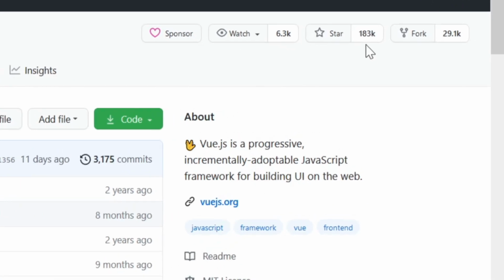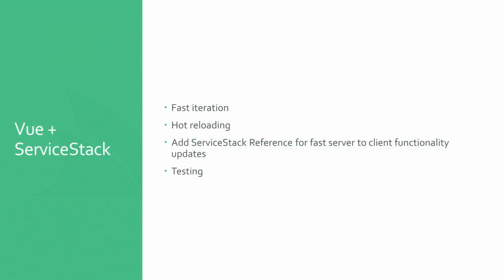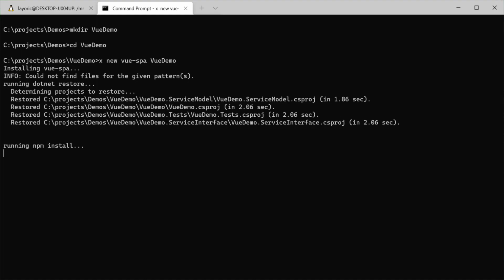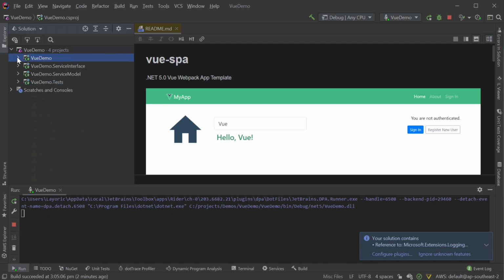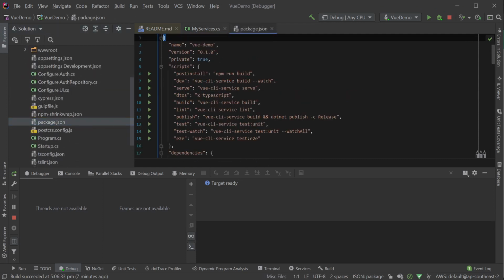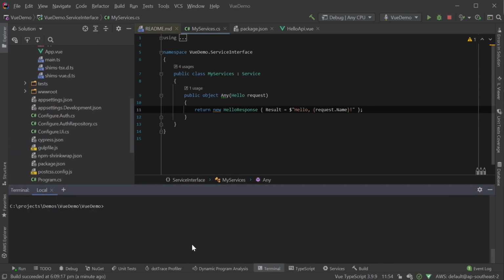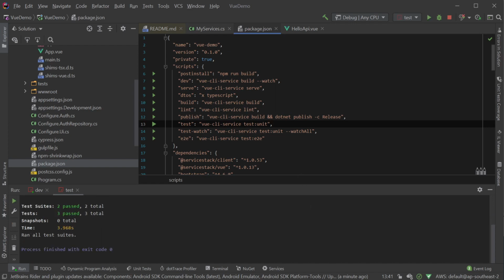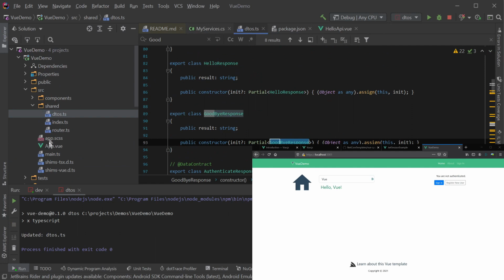Rapid development with VueJS and ServiceStack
In this video tutorial, we will guide you through the process of utilizing the vue-spa template, an exceptional project template that combines the power of ServiceStack and Vue.js to create a seamless development experience. This template is specifically designed to optimize rapid development cycles, allowing developers to quickly iterate on their frontend and backend changes. Throughout the video, we will delve into the various features of the vue-spa template, highlighting its capabilities and showcasing its ability to streamline the development process and enhance the overall developer experience.

We begin by providing an overview of the vue-spa template and its unique features, demonstrating how it effectively combines ServiceStack and Vue.js to create a cohesive and efficient development environment. As we progress, we will explore how the template facilitates rapid frontend and backend changes, making it easy for developers to experiment with new ideas and concepts, all while maintaining a high level of quality and performance in their applications. By following this video tutorial, you will gain valuable insights into the benefits of the vue-spa template and learn how to harness its potential to create robust, efficient, and maintainable applications with a streamlined development process.